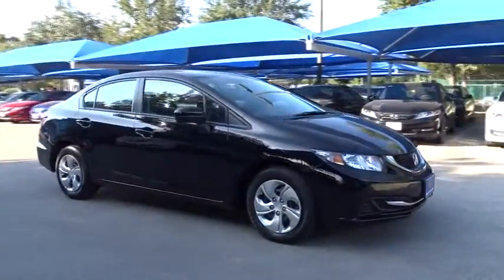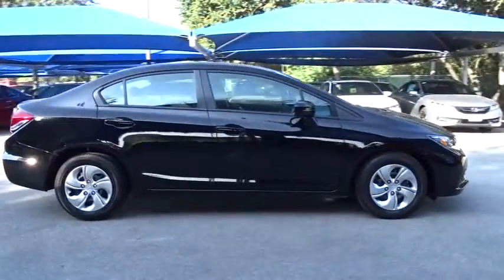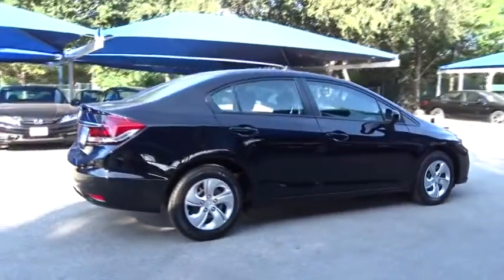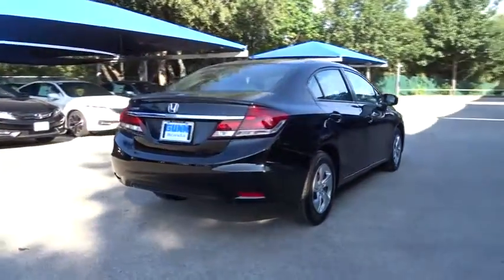2015 Honda Civic San Antonio, Austin, Houston, Boerne, Dallas, TX HA8625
2015 Honda Civic

Gunn Honda
14610 IH-10 W

Certified. Honda Certified, Cloth. Odometer is 6907 miles below market average! 39/30 Highway/City MPGAwards:* IIHS Top Safety Pick* KBB.com Brand Image Awards